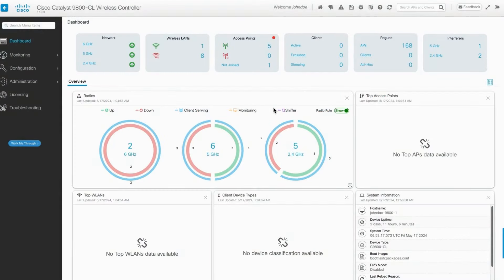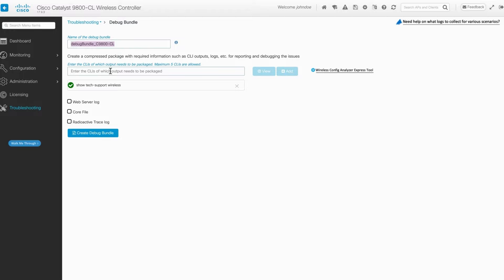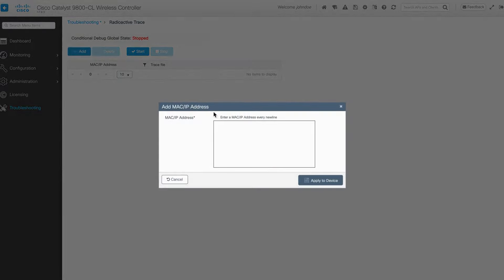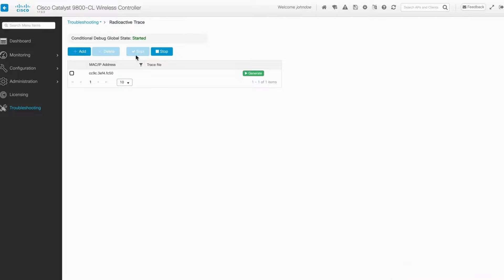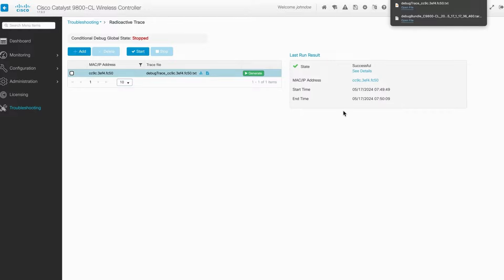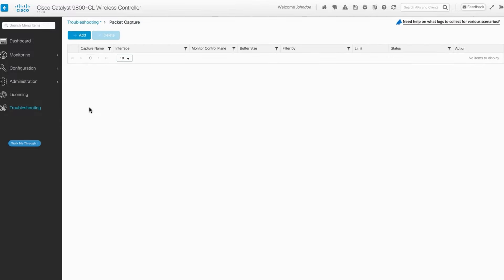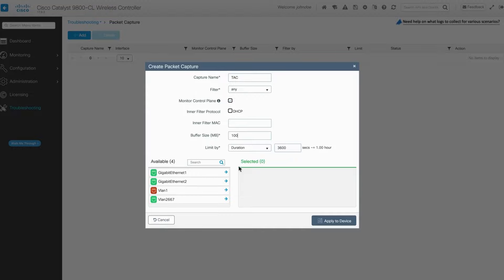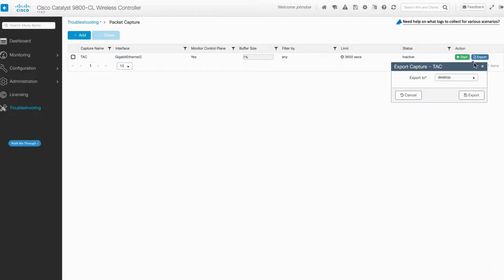Collecting Logs and Debug Bundle on Catalyst 9800 Wireless Controller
This video shows how to generate the most frequently asked logs (RA traces and packet captures) in the troubleshooting process as well as debug bundle creation that ensures the information is complete.